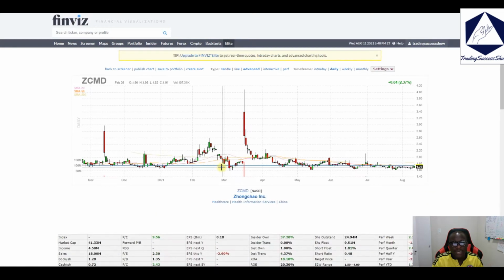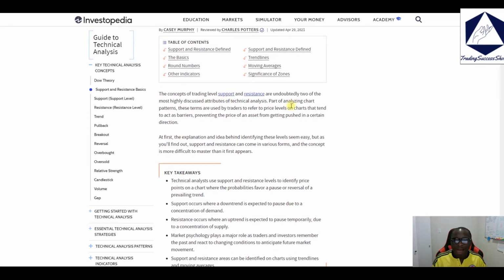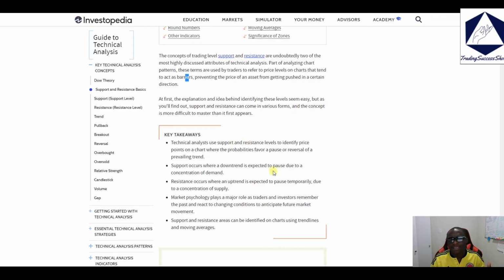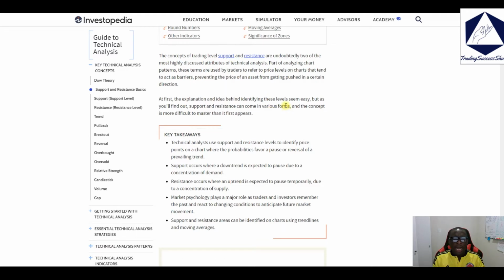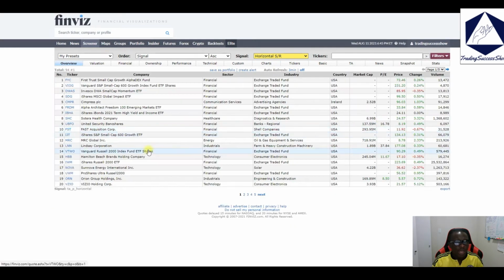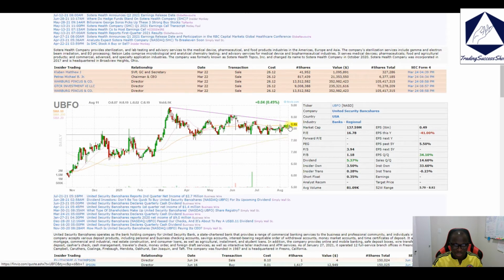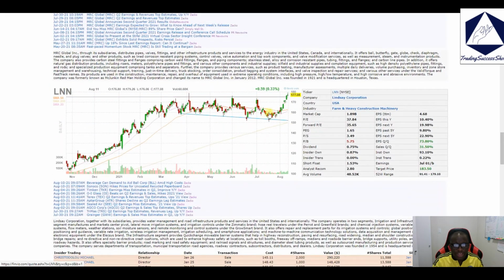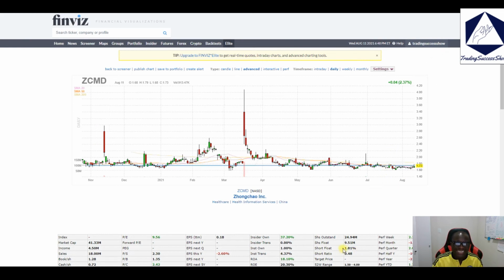Horizontal Support & Resistance Chart Pattern | Trading 101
Peace & Love!